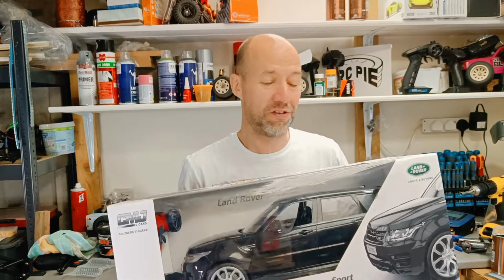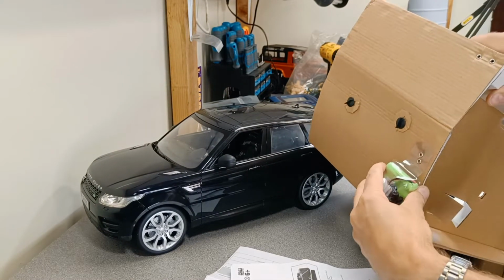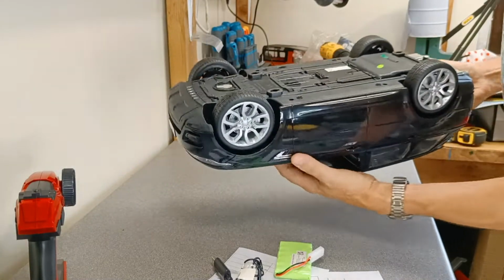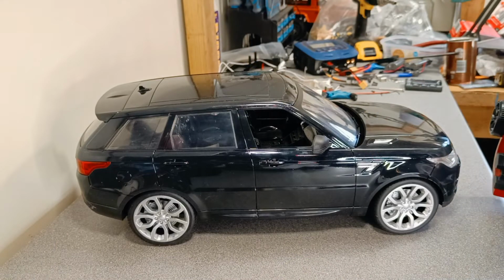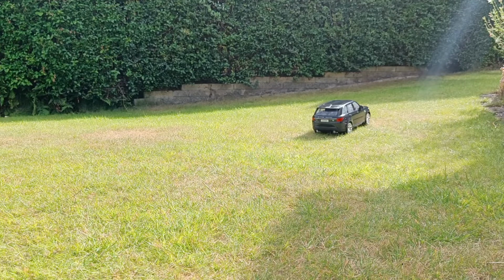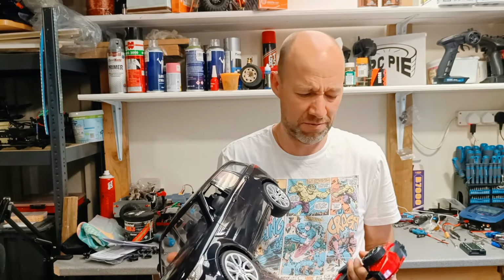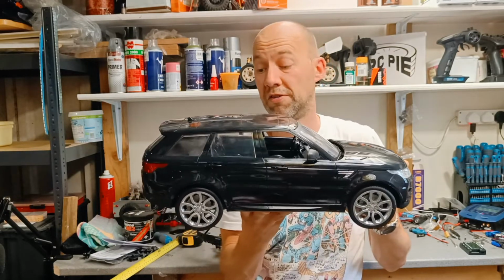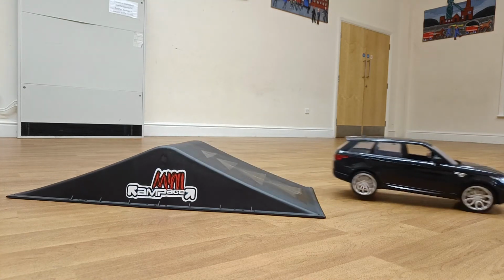Terrible Toy or Bargain Body? 1/10 CMJ Range Rover Sport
I saw that this car was on offer for £20 ($25 US) so thought I might as well have a look.

I'm not sure I need to say more than is in the video because you can easily see that as a Range Rover it ticks the good-looking box but misses by a mile in the off-road category.

If you just want the body so that you can do some work and make a scale crawler, it's an absolute bargain but if you want to drive it.. forget it. It's complete rubbish, I'd  say it's in the top 3 of rubbish RC cars that I've ever owned and there are a few obvious reasons:
-The weird servo with strange noise.
-The awful turning circle.
-The 2WD! (The worst 4x4xfar)
-The terrible differential that doesn't work properly, leaving the car bouncing around.
-The joke suspension.
-The rubbish tyres.
-The low capacity battery.

Make your choice!